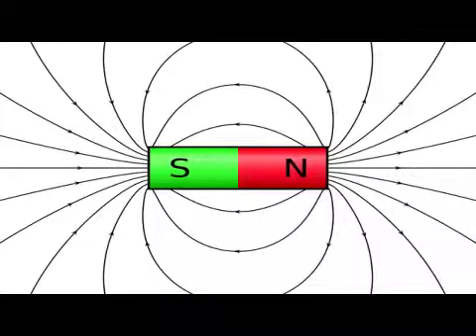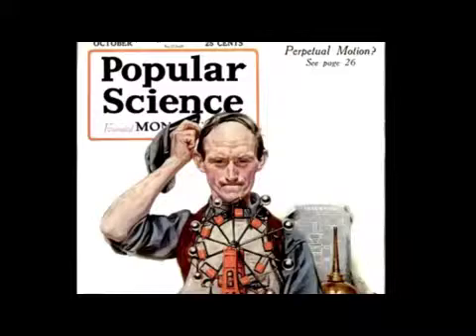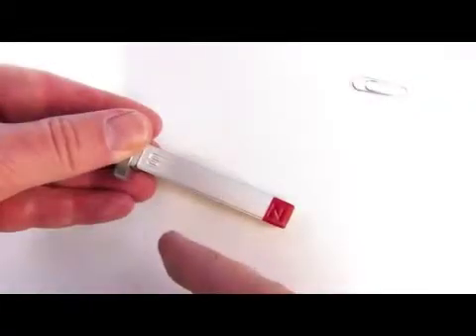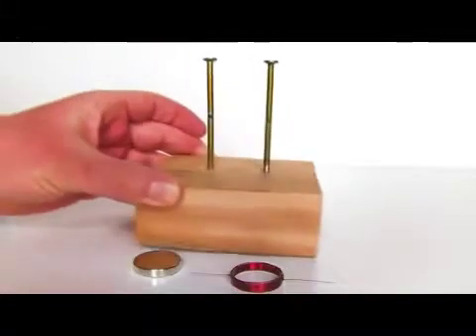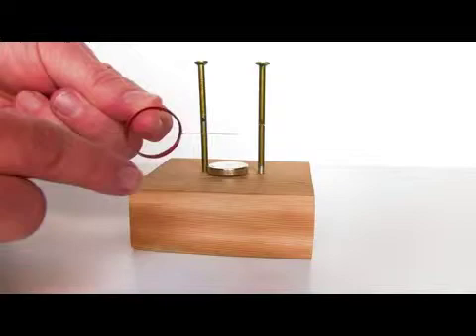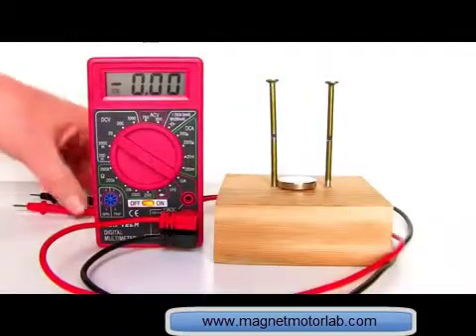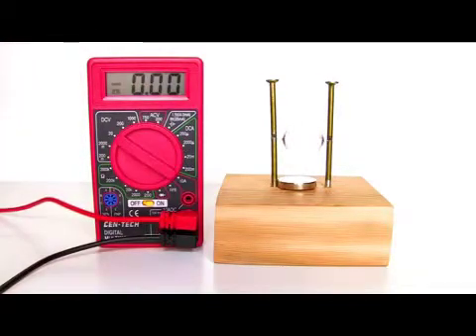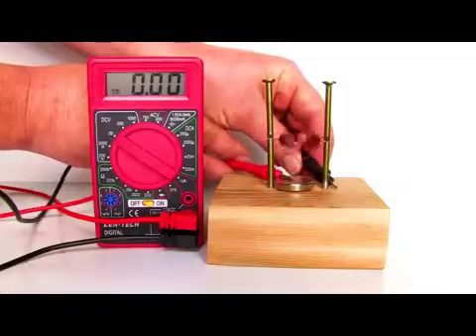Free energy prepetum mobile motor PLANS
Free energy for anyone's home!